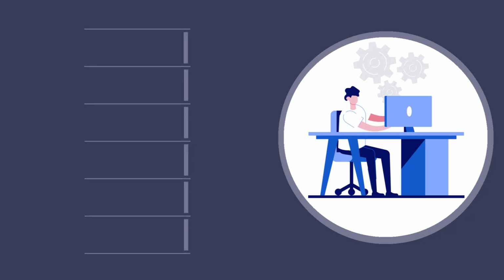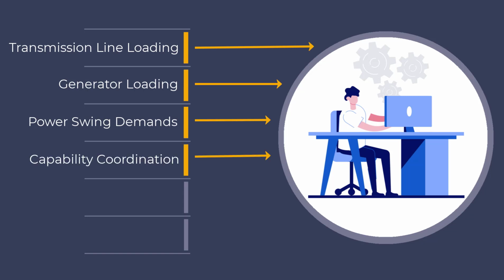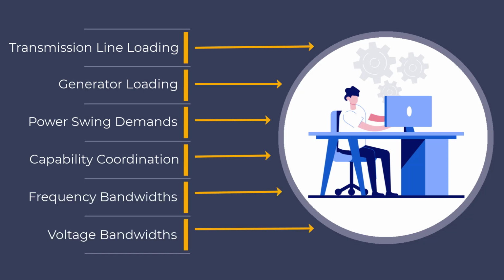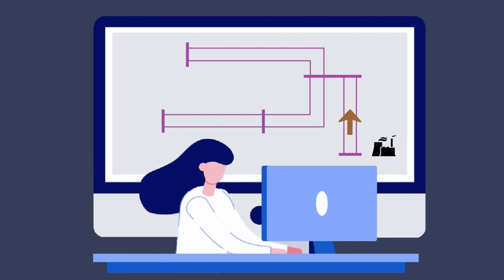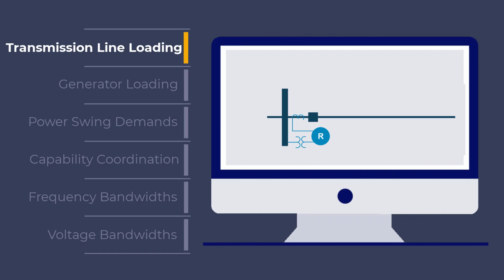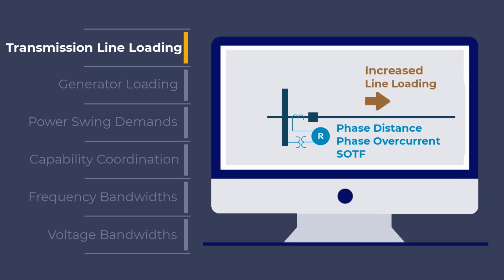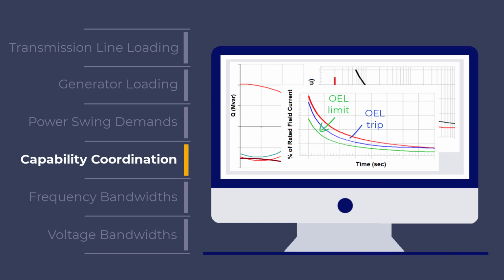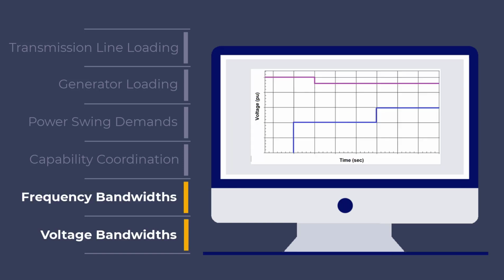Protection Compliance Assessments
An overview of the comprehensive protection performance assessments that can be efficiently undertaken, using technologies available today.
These assessments allow participants to ensure their systems keep pace with the changes occurring on power networks and that they continue to comply with their regulated requirements.